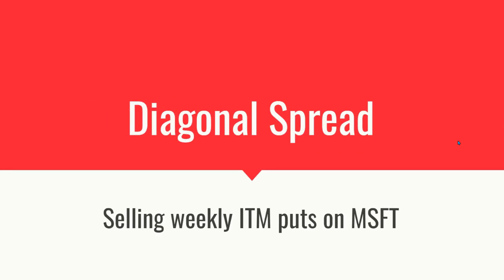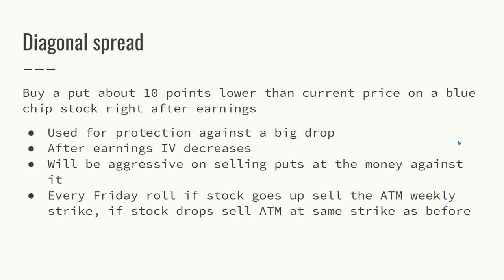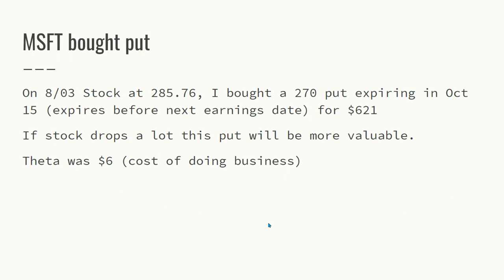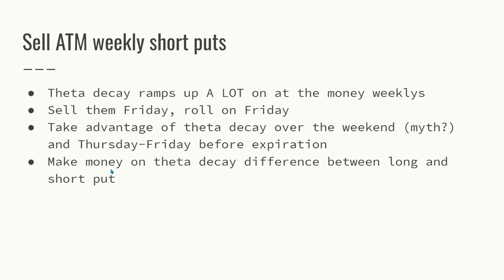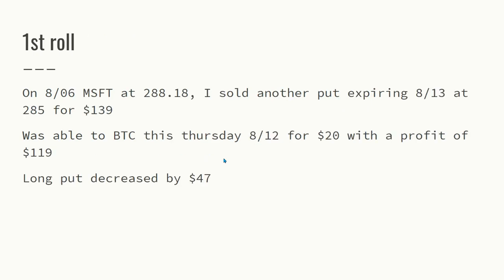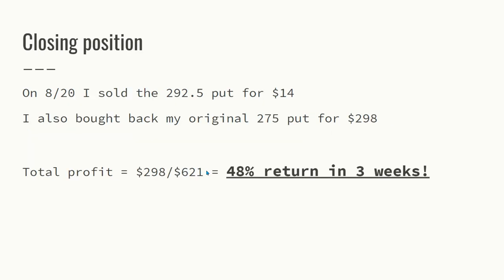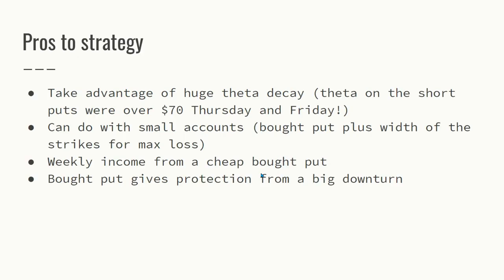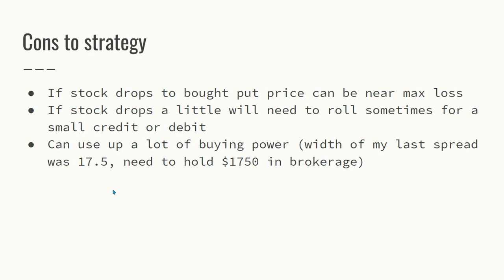Weekly income with diagonal spreads | 48% return in 3 weeks!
Learn how to use diagonal spreads to earn huge weekly income with large theta decay.

Want 2-3 cash-secured put trades each day with entry and exit points along with private discord group and 1-1 help from the Investing Teacher, become a Patreon! you wont get charged until the 1st of next month and can cancel anytime.

In this video, I will teach you the complete 12 topics:
1.  How to Use the Wheel Strategy in 2021
2.  How to Use the Wheel Strategy
3.  The Wheel Strategy Explained
4.  Wheel Strategy Options Explained
5.  How to Trade the Wheel Strategy
6.  Options Wheel Strategy
7.  The Wheel Options Strategy
8.  Wheel Options Strategy
9.  The Wheel Trading Strategy
10. The Wheel Stock Options Strategy
11. Options the Wheel Strategy
12. Wheel of Fortune Options Strategy